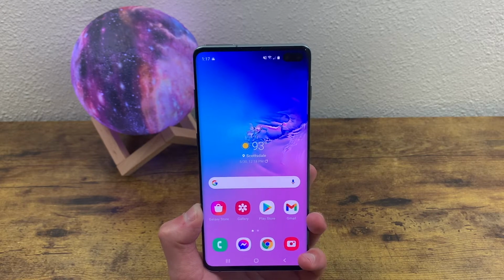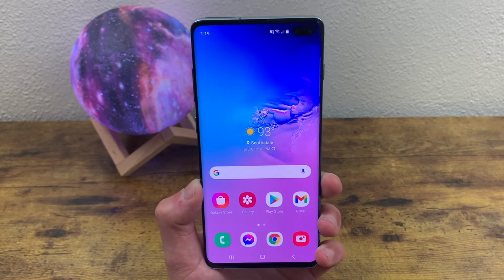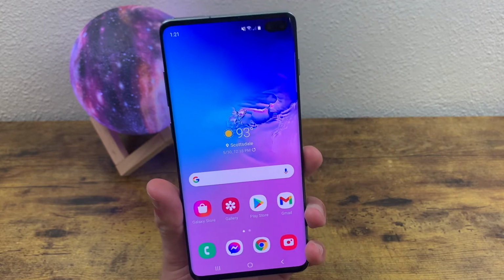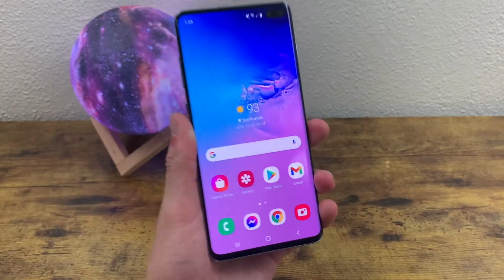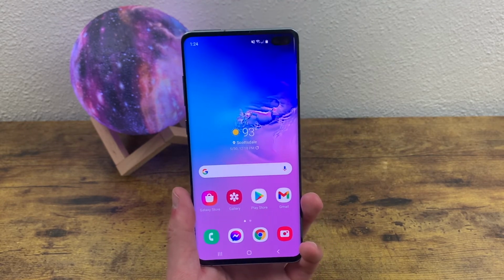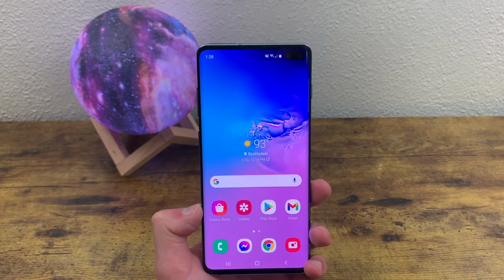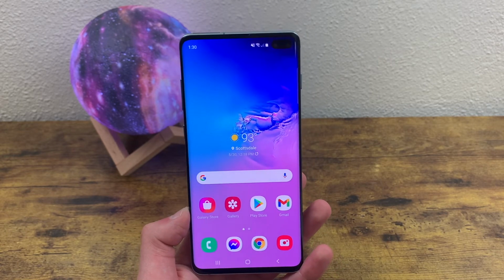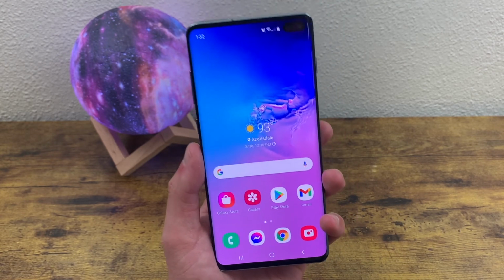Samsung Galaxy S10 Plus - Pros and Cons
Here are some of the pros and cons of buying the Samsung Galaxy S10 Plus.